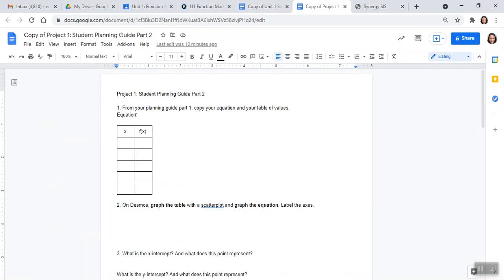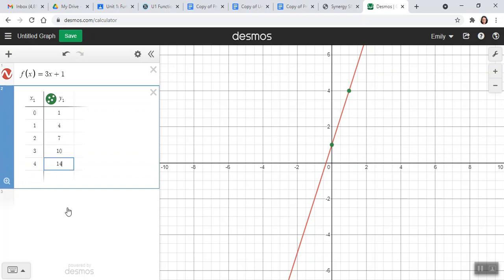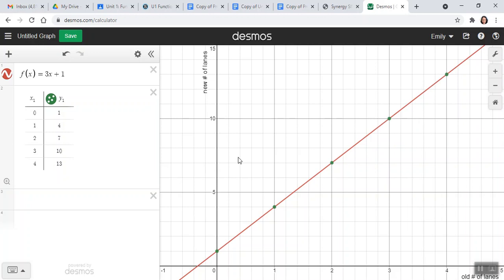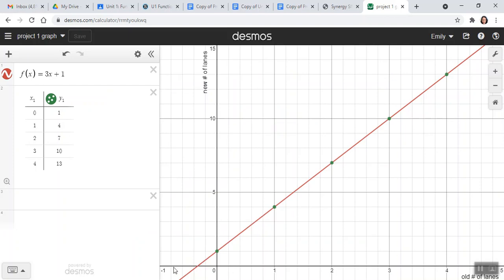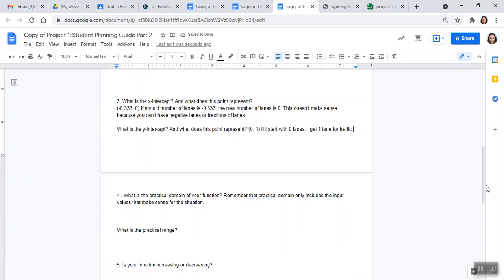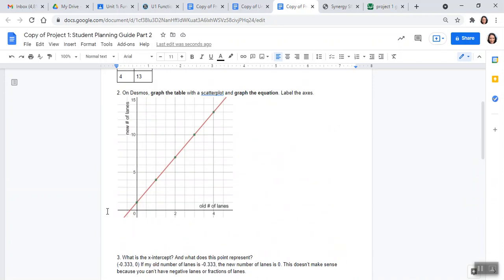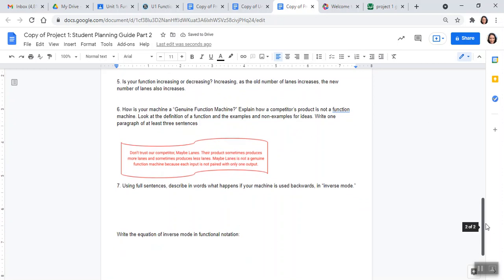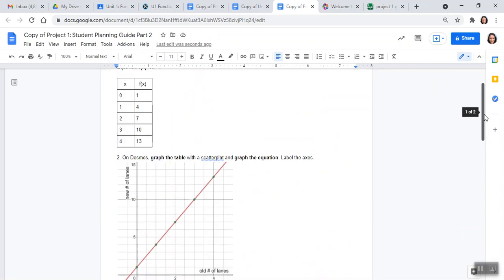AFDA Project 1 Plan Part 2 Explanation